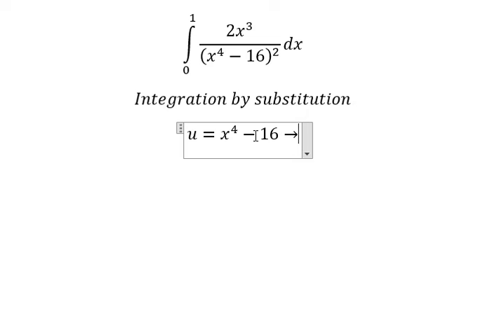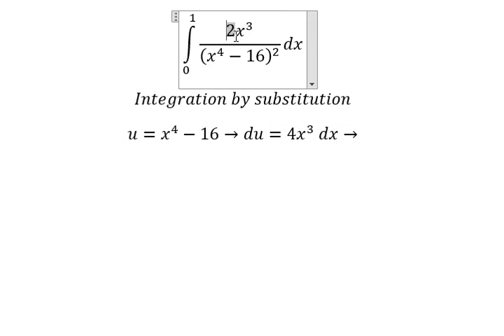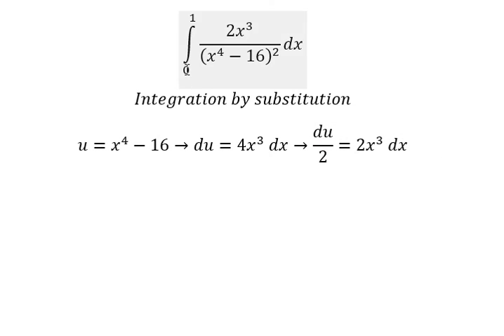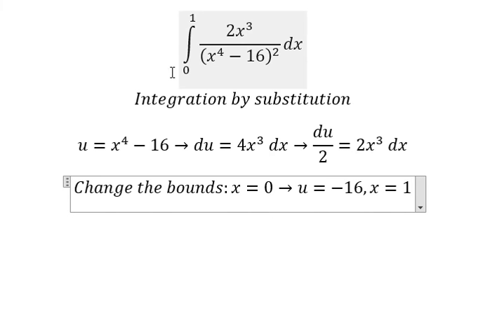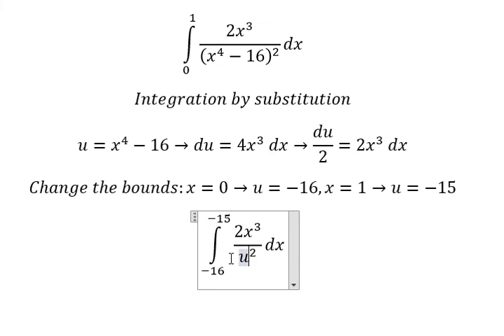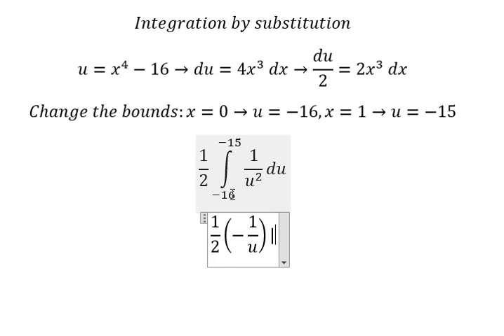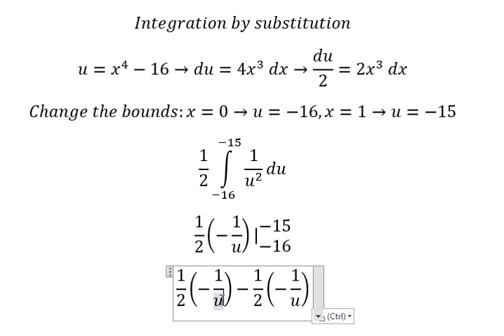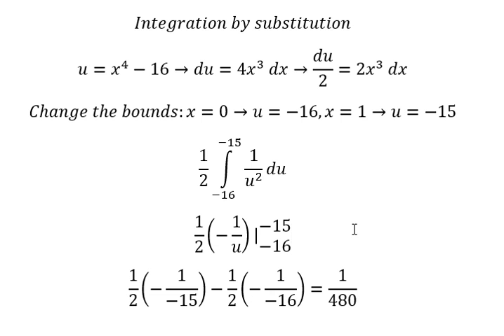Calculus Help: Integral ∫ From 0 to 1 (2x^3)/(x^4-16)^2 dx - Integration by substitution